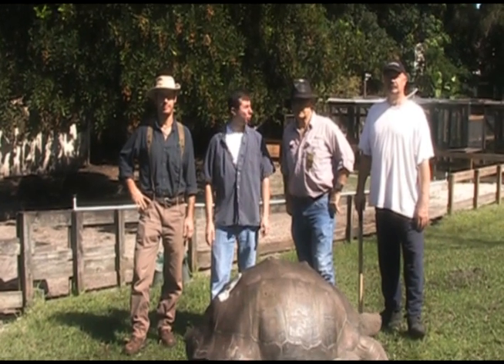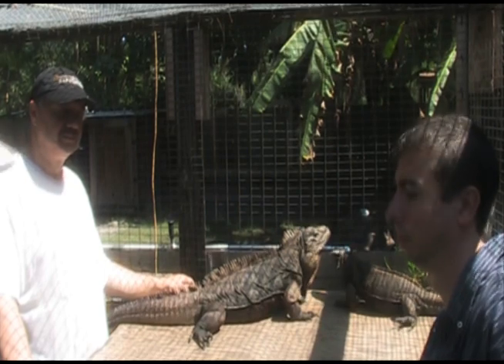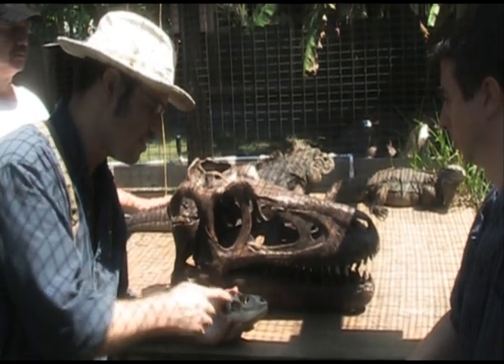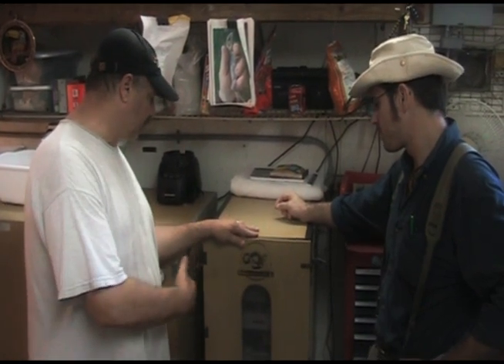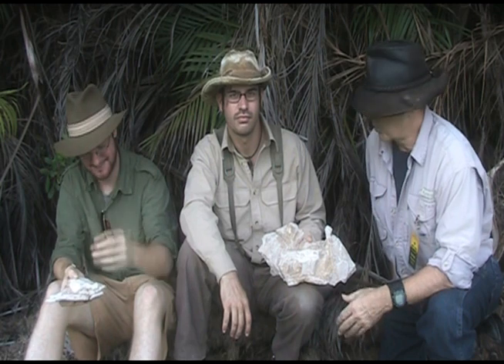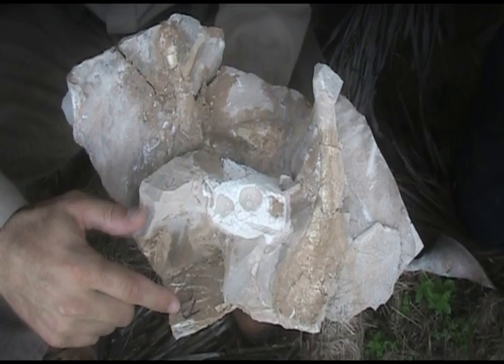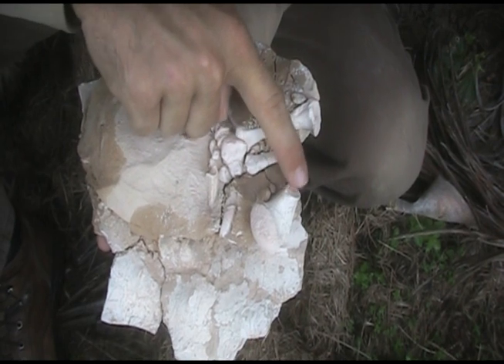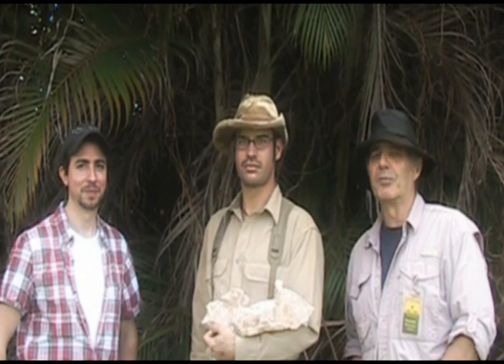The Palm Beach Museum of Natural History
The Museum's Director  Rudolph Frank Pascucci, Curator of Vertebrate paleontology Robert A. DePalma, Assistant Director of Technology and Media Bryan Pedrazzoli and
Paleontology Assistant Robert Feeney. We took a small trip to Florida Iguana & Tortoise Breeders . To see how the reptiles were similar and dissimilar to dinosaurs.